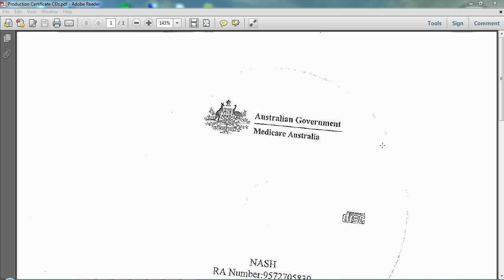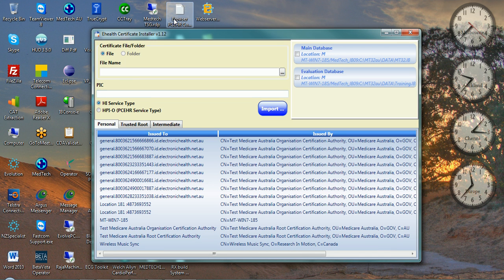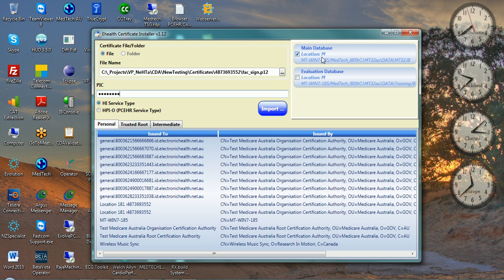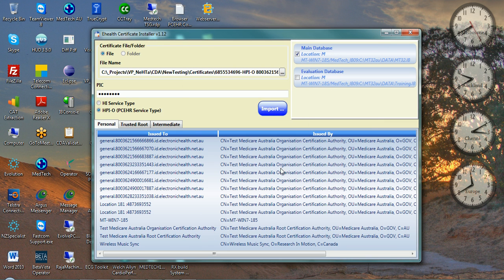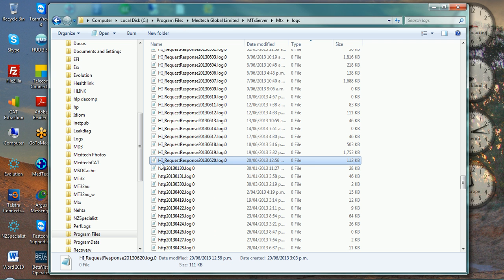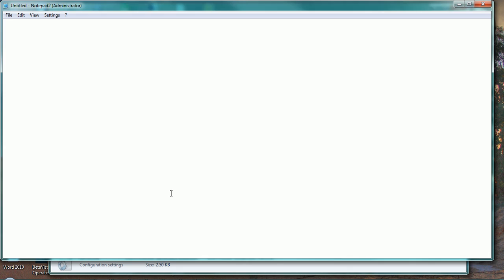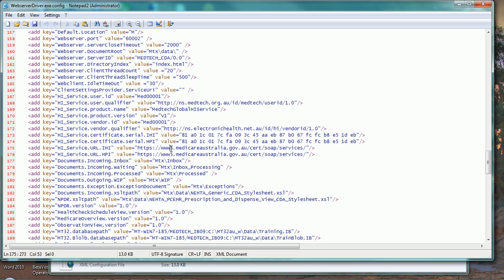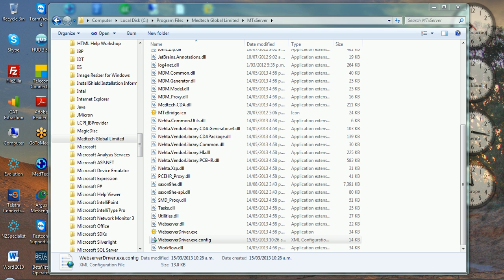Medtech32 PCEHR Preparation and Setup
Medtech32 PCEHR Preparation and Setup Video